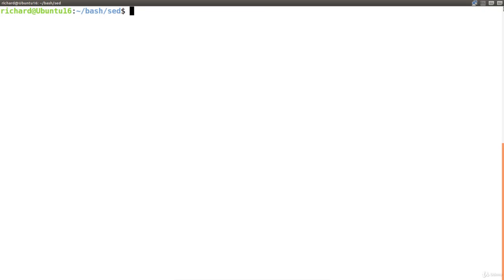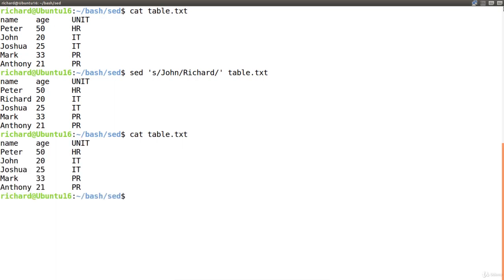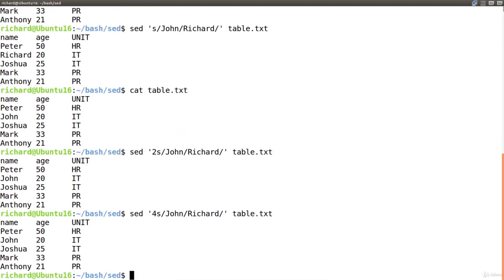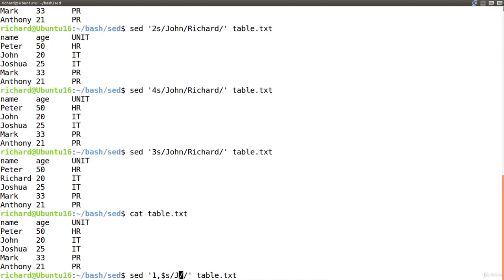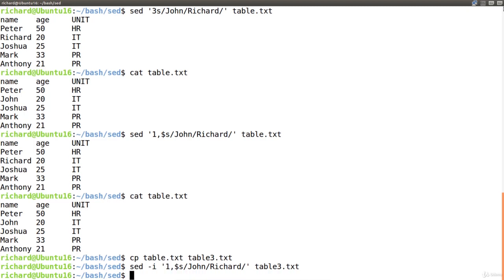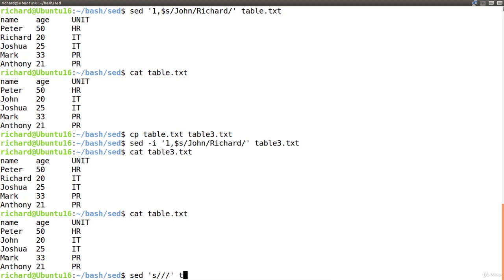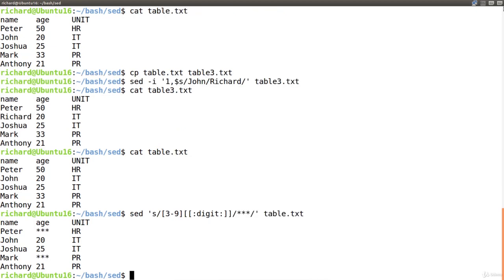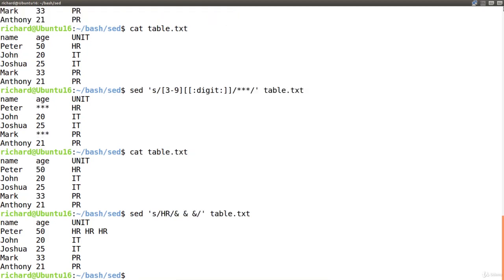64 s substitute command showcase